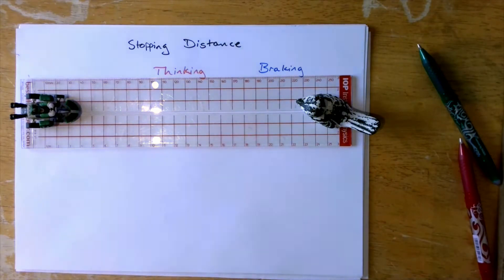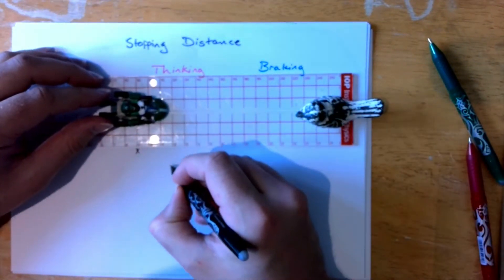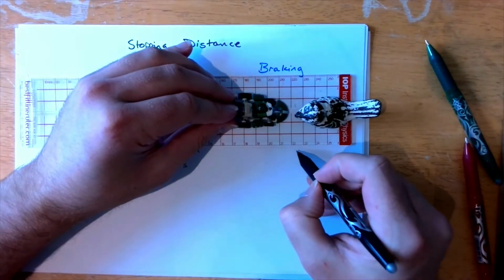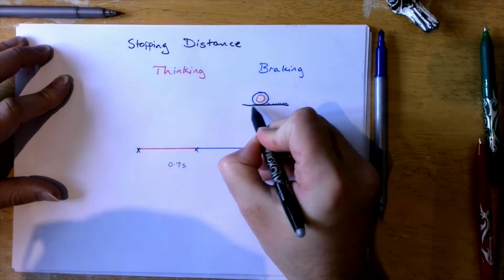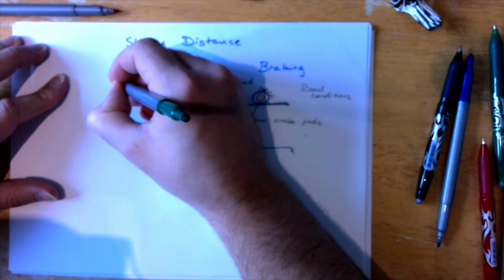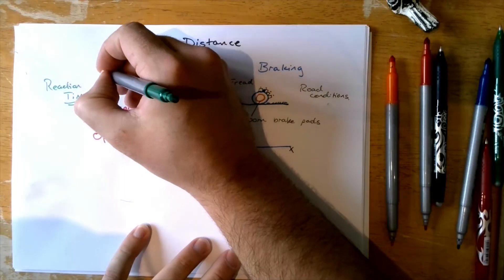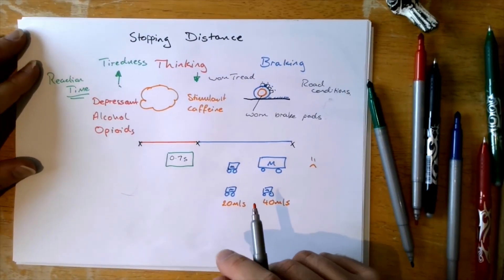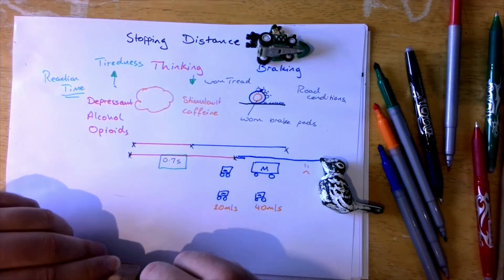CP2 Stopping Distance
If you have any questions, get on Teams or e-mail your teacher or myself.  Don't forget to check out for help! Stay well, stay isolated and keep in touch.